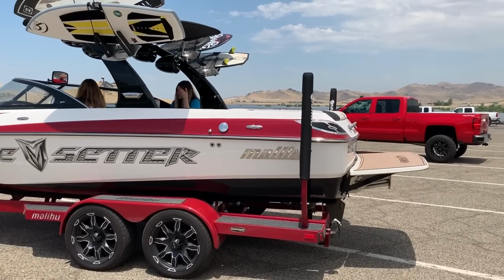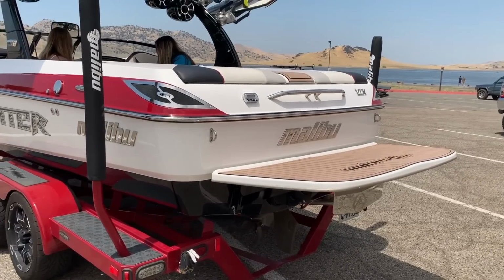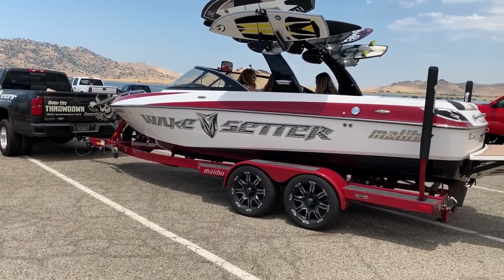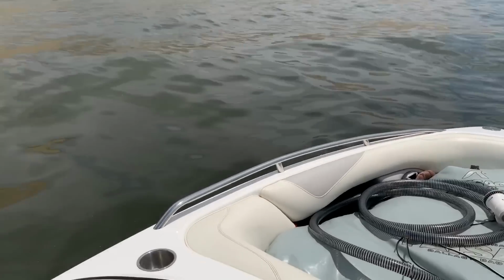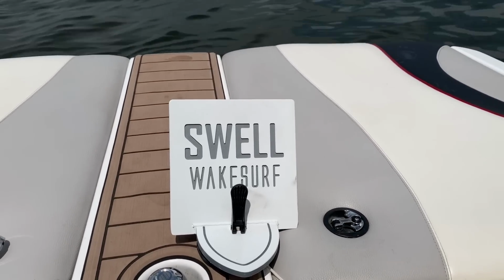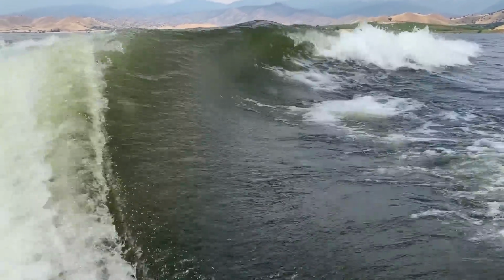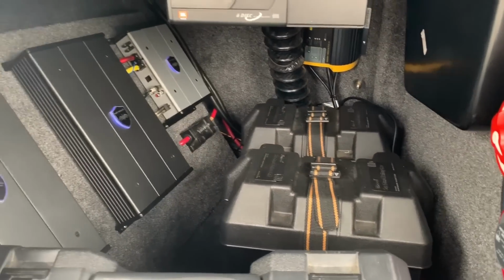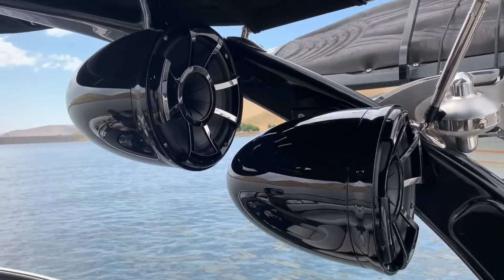2008 Malibu VLX vs. 2016 Super Nautique G23 - Part 2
Trying to pick the right boat when it comes to budget and fun can be hard, especially for people new to boating.  We took a look at the difference between a 2008 Malibu and a 2016 Super Nautique G23.  The Malibu has a total investment of 55k vs the G23, which is closer to 120K used and 160K new.  If you haven't seen part 1 with the G23, check it out.  We'll have a lot of things this summer!